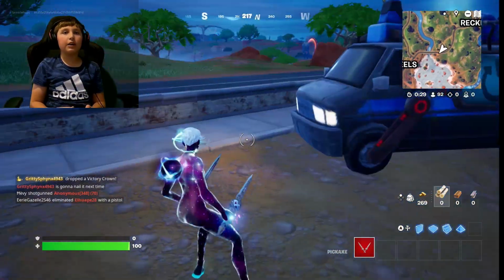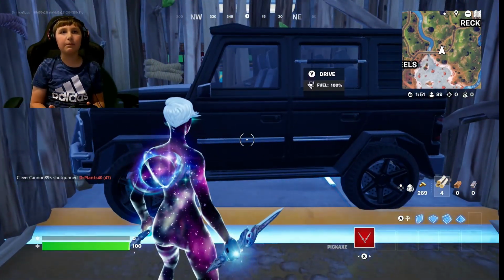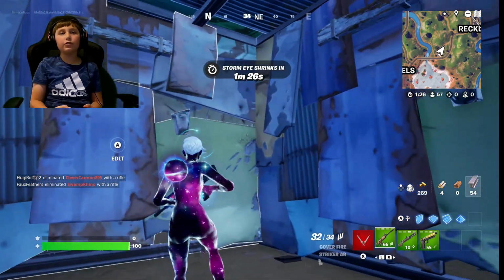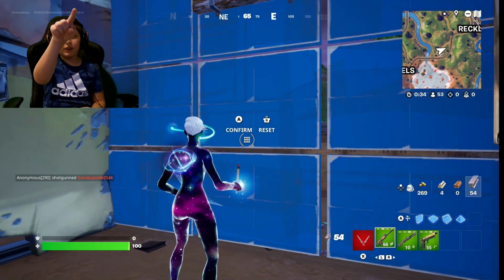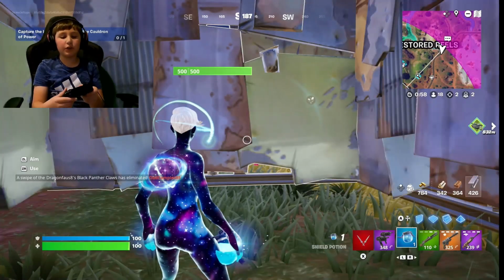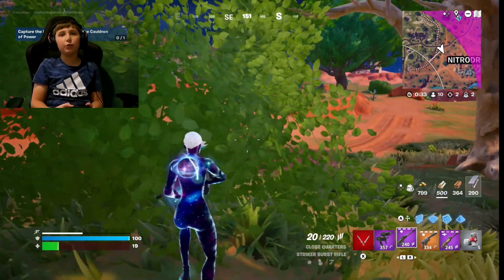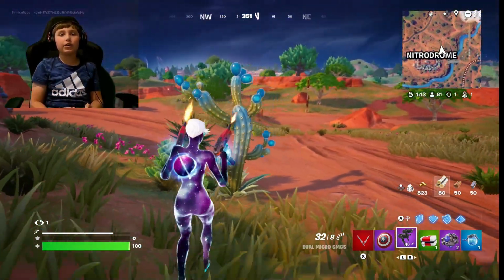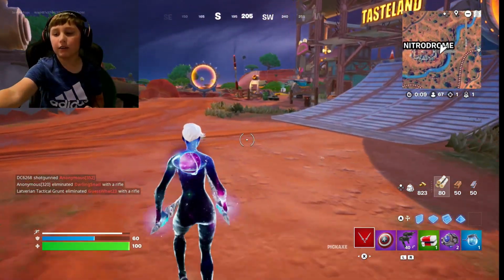Fortnite 101: Top Beginner Tips and Tricks You Need to Know!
CJ @sauCeyJ-l1t walks through some great Beginner Tips and Tricks for Fortnite, including:

1) Harvesting Max Iron

2) Dropping Weapons as a Trap

3) Using Visualize Sound Effects to Track Enemies

4) Harvesting Gold Bars at Mending Machines

5) Personalizing Weapon Inventory Layout

6) Build Shelter when Needing to Heal

7) Avoiding Fall Damage

8) Sliding to Save Stamina

9) Harvesting Cactuses for Health and Shield

10) How to Track Medallions

11) Obtaining Green Skulls for Super Jump Ability